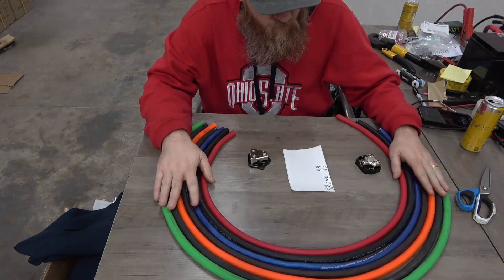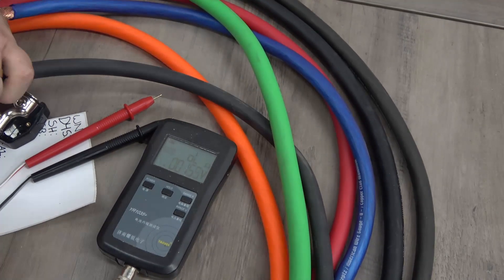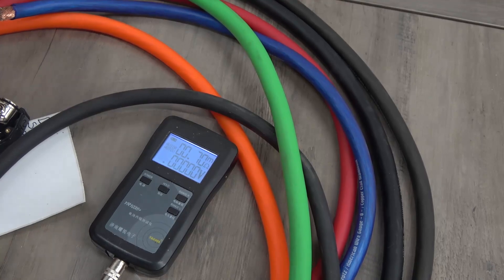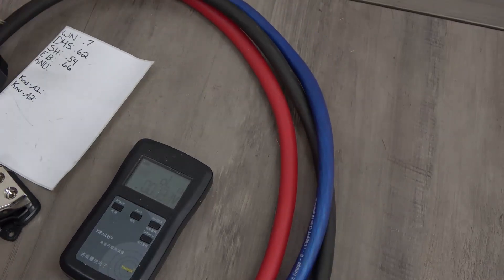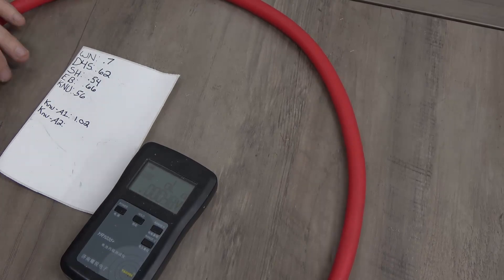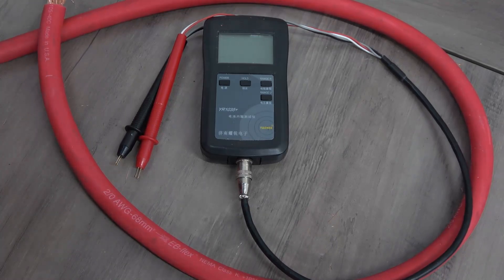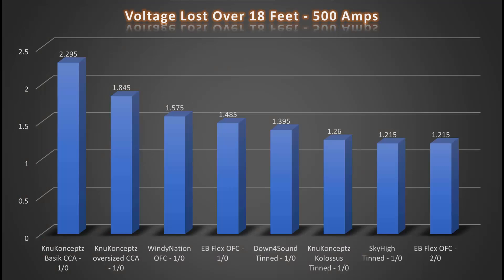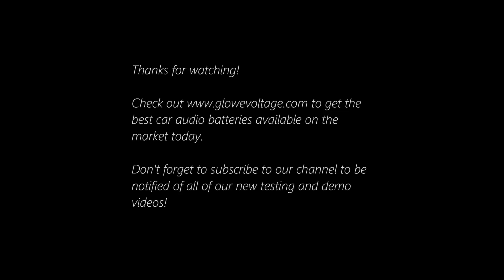Copper Combat: Impedance Testing the Top 1/0 AWG Wire Brands!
I've seen a lot of folks cutting open various brands of wire and weighing the copper, but not all copper is created equally.  Even a .05% impurity in copper wire (arsenic, phosphor) can reduce its ability to carry current by over 15%.

In this video I test the impedance of several of the most popular brands of 1/0 (and one 2/0) and graph out an estimate of what that means for your voltage when you're feeding high-wattage amplifiers.

1.  KnuKonceptz Kolossus Fleks 1/0 Tinned OFC
2.  Sky High 1/0 Tinned OFC
3.  Down4Sound 1/0 Tinned OFC
4.  EB Flex 1/0 OFC - Welding
5.  EB Flex 2/0 OFC - Welding
6.  Windy Nation 1/0 OFC - Welding
7.  KnuKonceptz Basik 1/0 CCA
8.  KnuKonceptz KCA 1/0 CCA

Looking for the BEST car audio batteries on the planet??